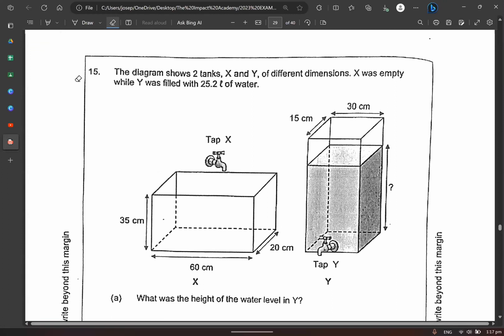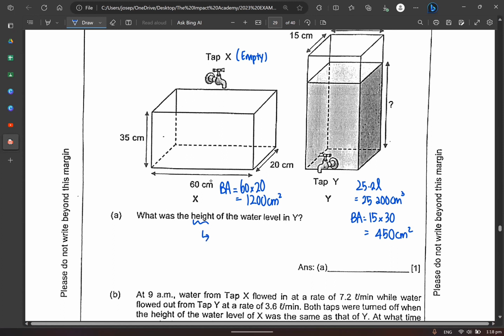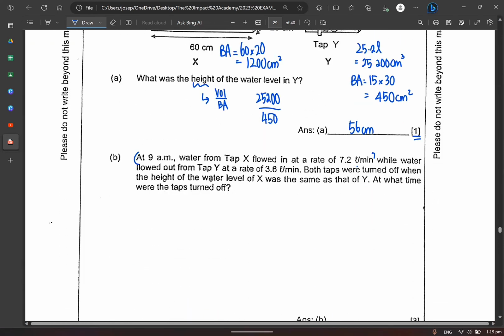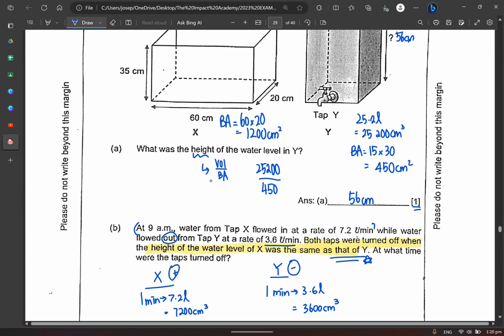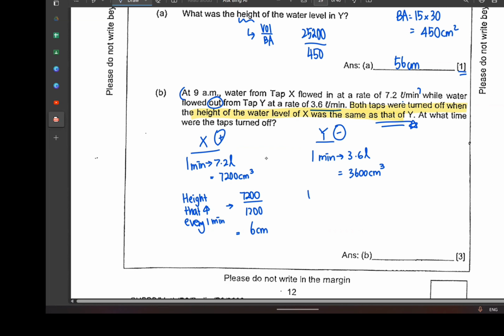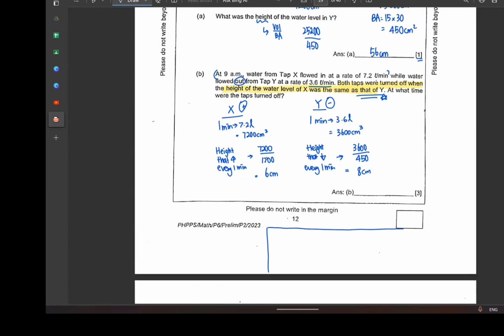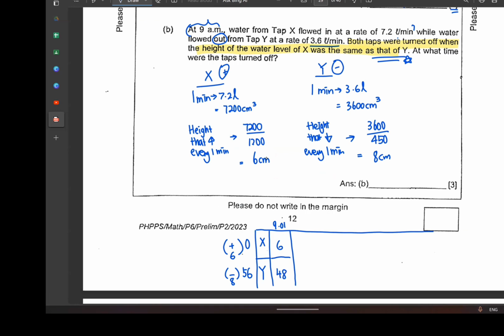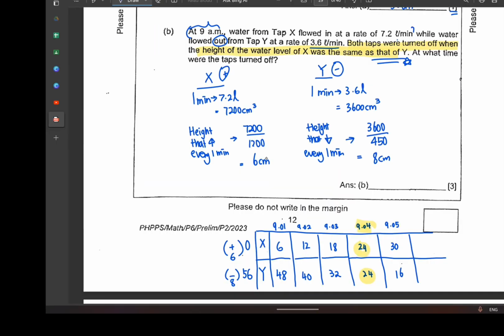P6 Volume - 2023 SA2 PEI HWA PRESBYTERIAN HIGH SCHOOL Paper 2 (Q15)